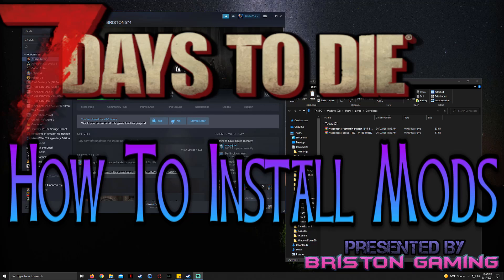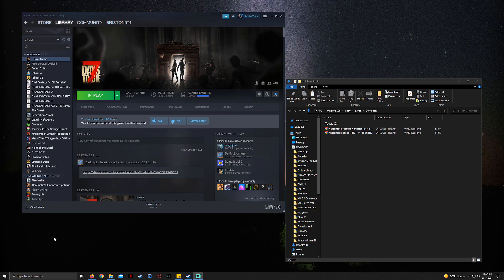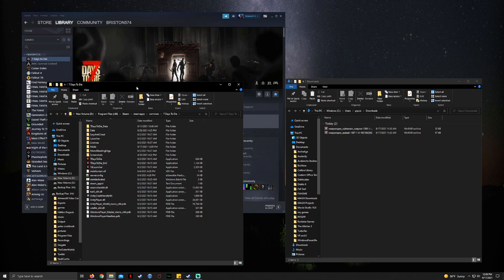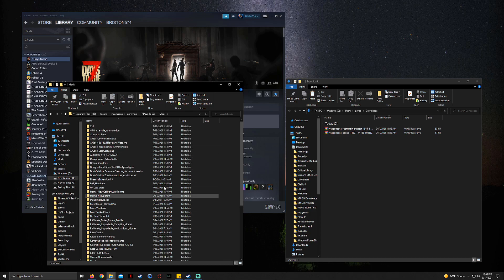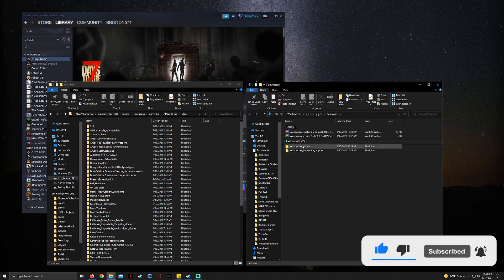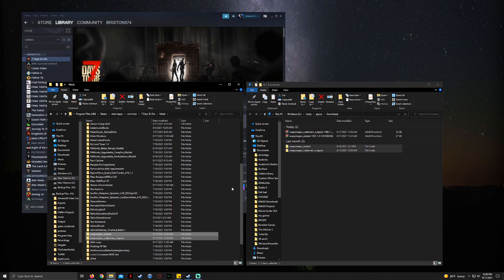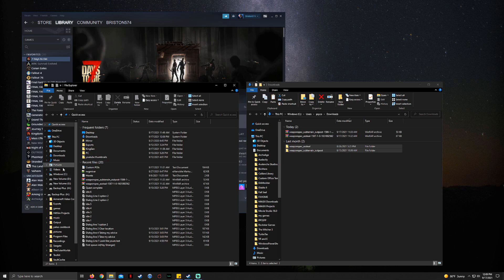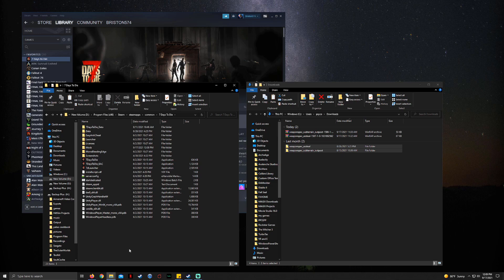7 Days to Die How To Install Mods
In today's 7 Days to Die How To Install Mods we take a look at how to install mods. This video is step by step and shows you two easy ways of installing mods. If you are wondering what mods are good mods to use for 7 Days to Die that won't crowd your game, then look no further than this.  This series dedicated to bringing you a lot of mods that can greatly enhance game play without bogging down your system by adding in additional building items, crafting items, crafting stations, places to explore and many more things to keep the game from becoming stale.  I love doing these videos and showing the hard work these creators put into their works. The various artists and modders that have built these mods have done great work on making these mods amazing, make sure you check them out and give them some love!

Opening files from Steam
1. Steam Navigation
2. Right Click Game
3. Click Manage
4. Click Browse Local Files
5. Double Click Mods*
Open 6. Downloads Folder
7. Extract or copy downloaded mods into Mods folder

Opening files in File Explorer
1. Right Click folder icon on taskbar
2. Open disc drive where game is in stalled
3. Click Program Files
4. Click Steam
5. Click Steam Apps
6. Click Common
7. Click 7 Days to Die
8. Click Mods*
9. Extract or copy downloaded mods into Mods folder

*if no Mods folder is there, right click on empty spot and select New folder and rename to Mods